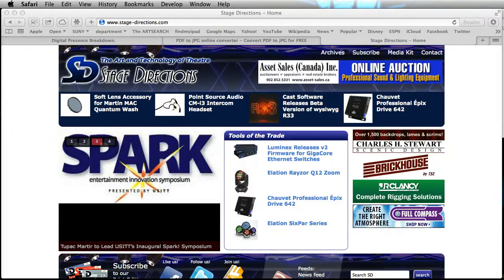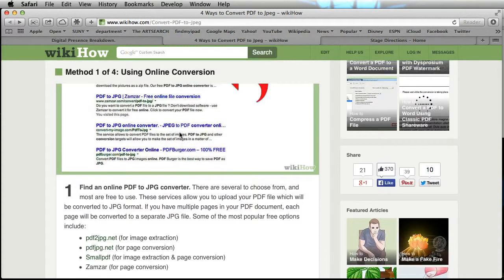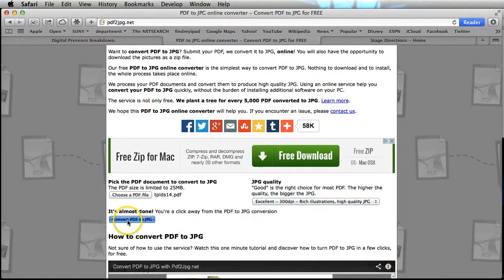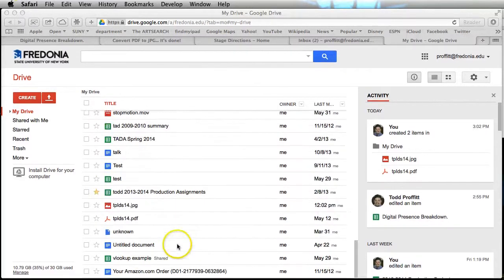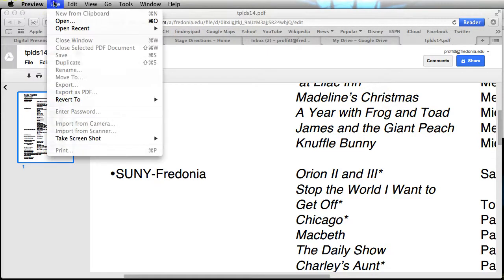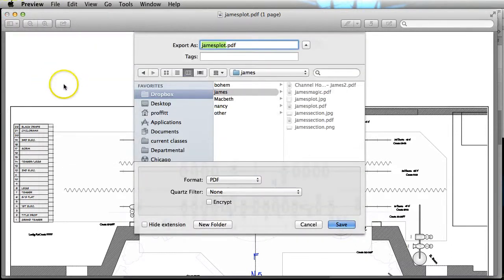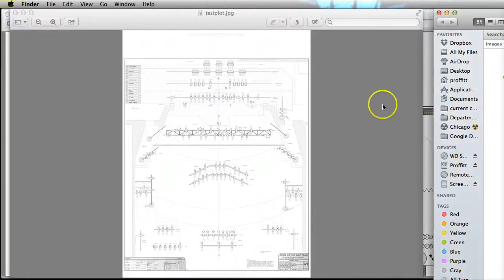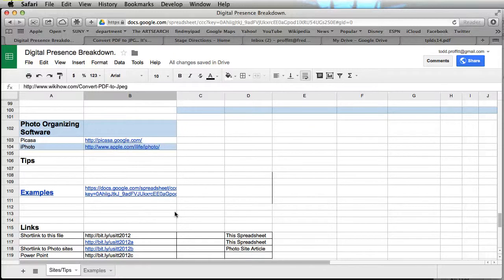How to Create a JPG from a PDF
A tutorial of how to create a JPG from a PDF, which offers a little more standardization in how it looks.